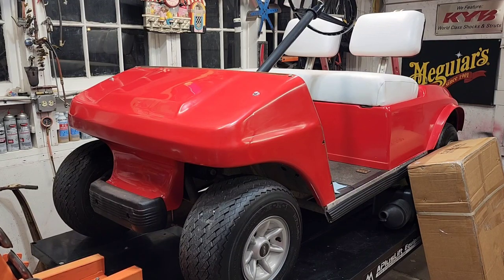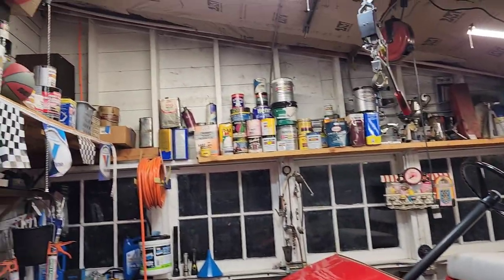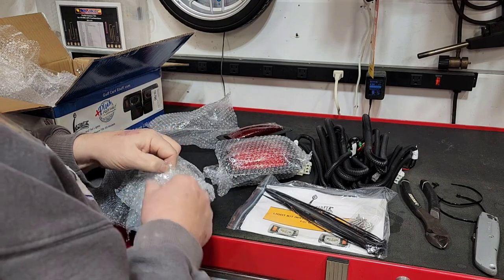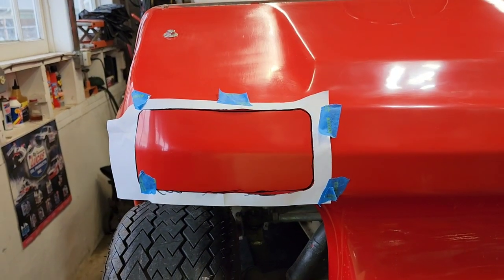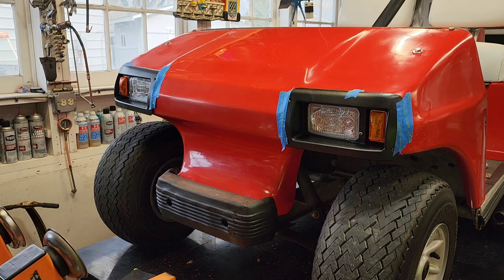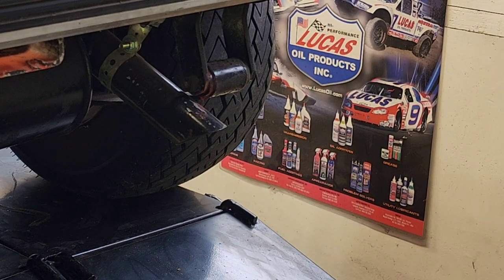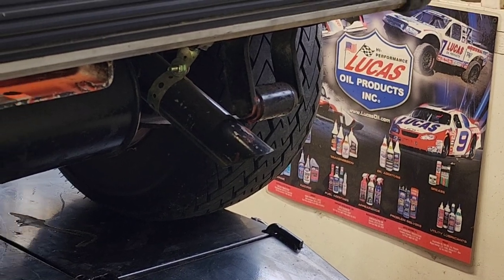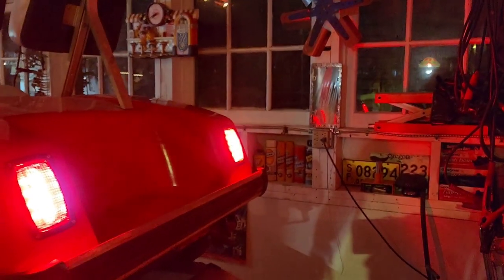1988 Club Car DS Gilf Cart Upgrades! LED Headlights and Tail Lights are first!